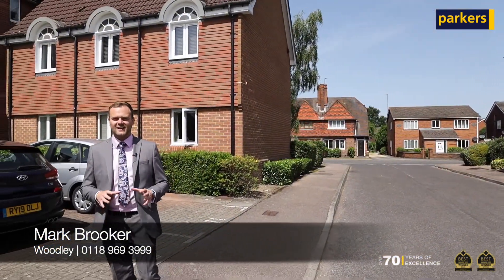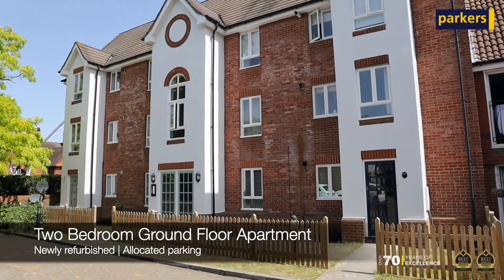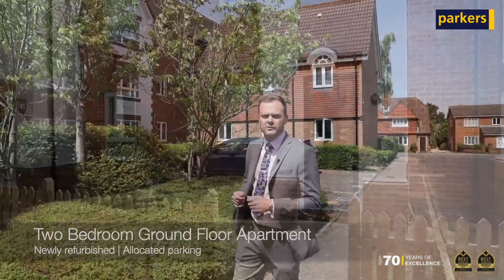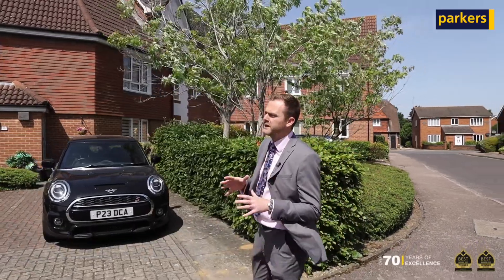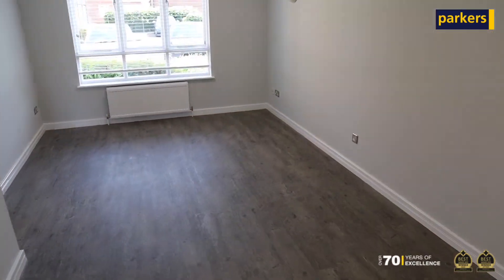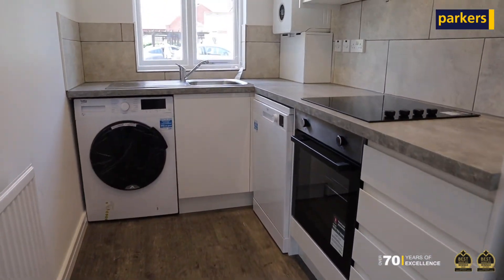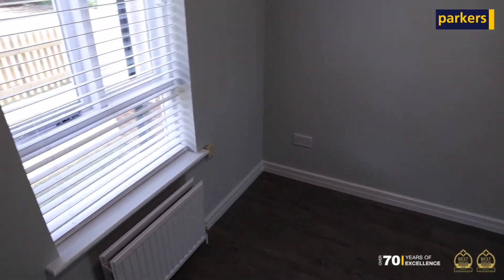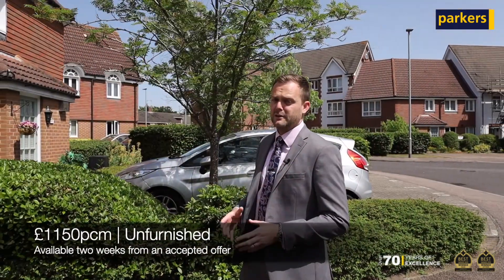Lettings | Available Now... Hartigan Place, Woodley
To LET | Available Now | Two Bedroom Ground Floor Apartment 👀

Set in a quiet development is this newly refurbished Two Bedroom Ground Floor apartment. Decorated in neutral colours, it benefits from light and spacious accommodation throughout. The apartment also offers good access to local bus routes, Woodley Precinct, local green space and the M4 motorway.

✨ Two Bedrooms
✨ Recently Refurbished
✨ Allocated Parking
✨ £1150pcm | Unfurnished